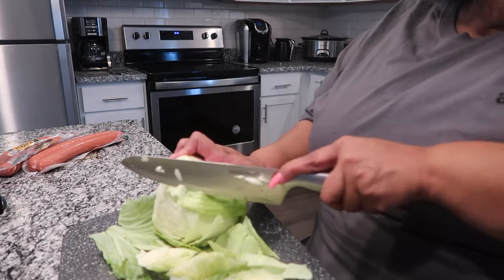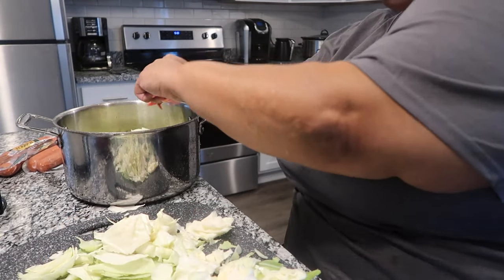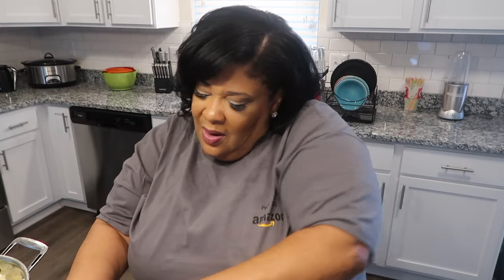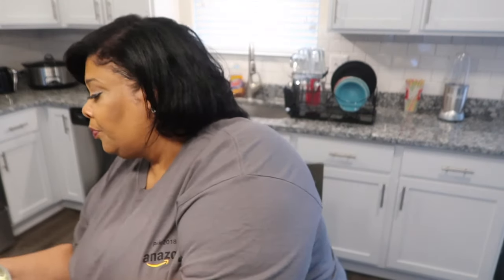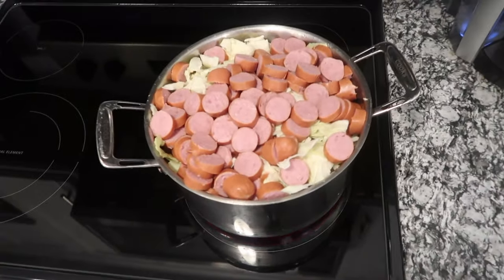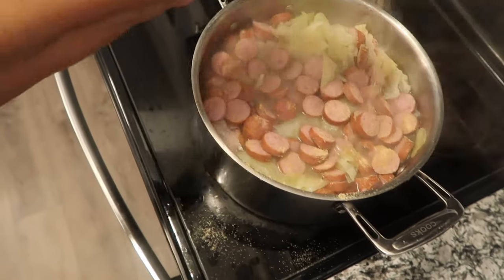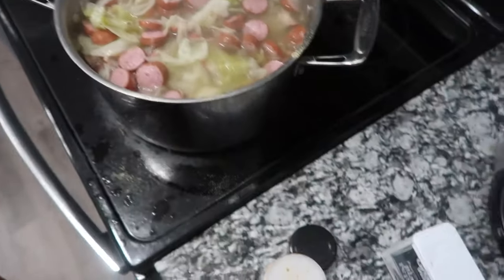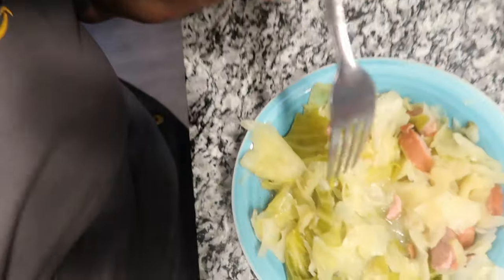Making Cabbage & Sausge!!!! & A Lil Chat